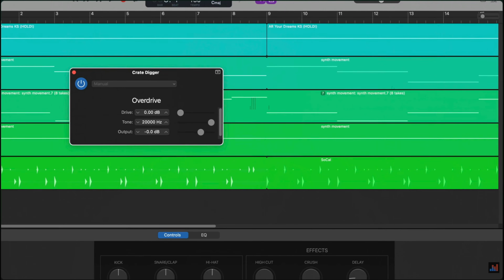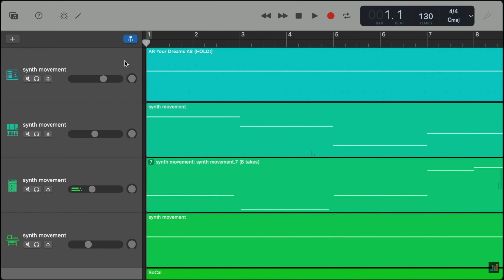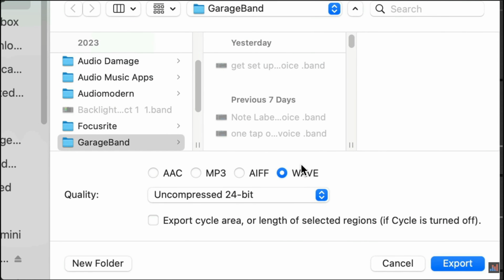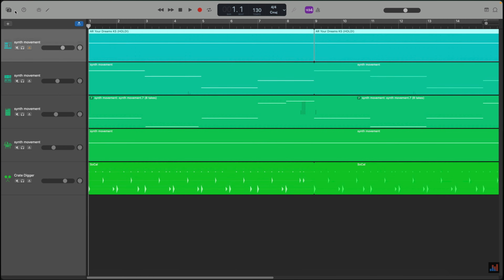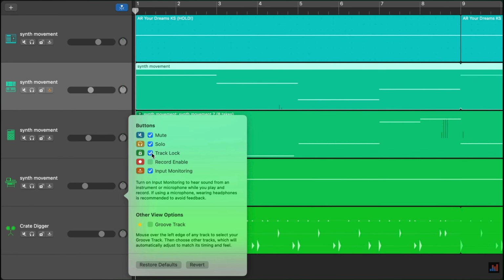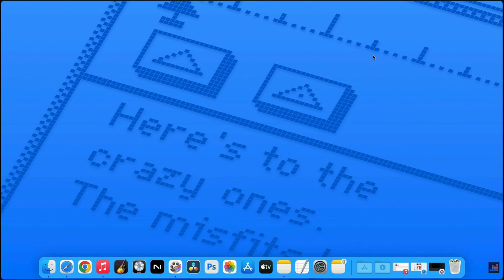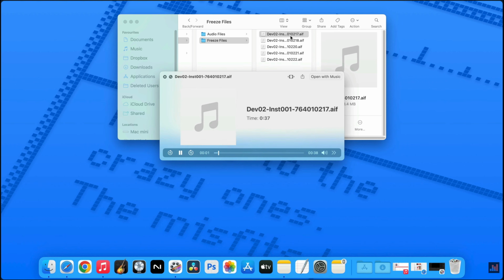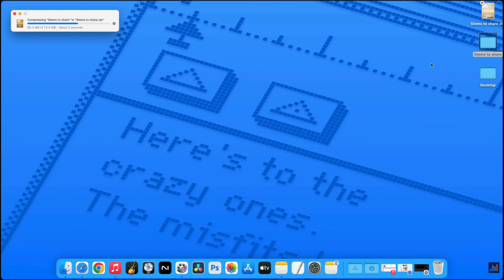The Hidden Way To Export Tracks in GarageBand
Need to send your GarageBand project to another producer, musician or mixing engineer?

In this video I’ll show you exactly how to export stems in GarageBand for Mac, including how to export individual tracks and how to export all tracks at once using GarageBand’s hidden freeze file method.

We’ll cover:
• Exporting a single track/stem
• Exporting multiple stems
• Exporting MIDI and Drummer tracks
• Using Track Lock and Freeze Files
• How to send GarageBand projects to other DAWs like Logic Pro, Ableton
Live, FL Studio and Pro Tools.

This is one of the most useful GarageBand workflow tricks if you collaborate with other musicians.

———FREE GUIDES———

———GEAR———

———SOCIALS———